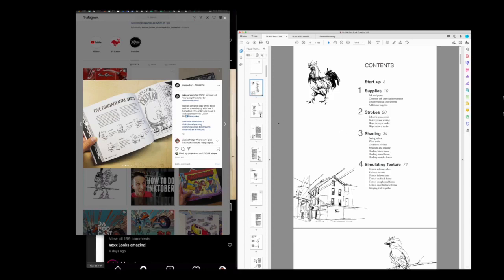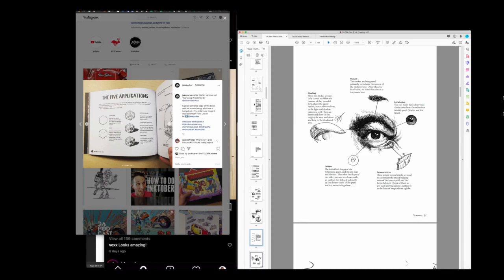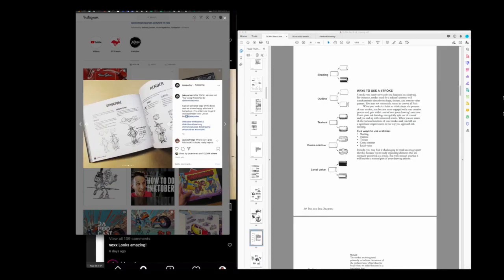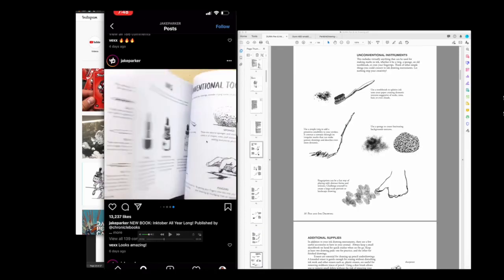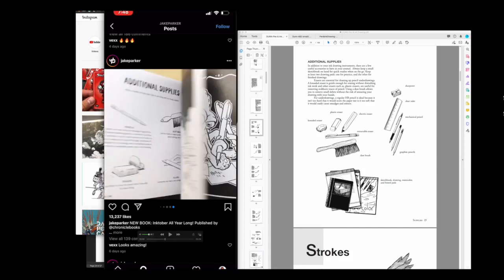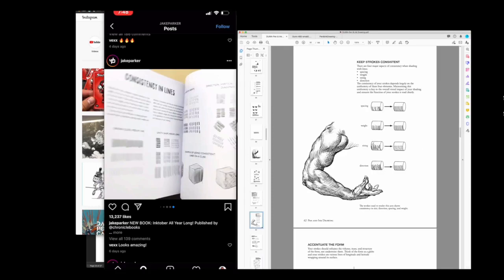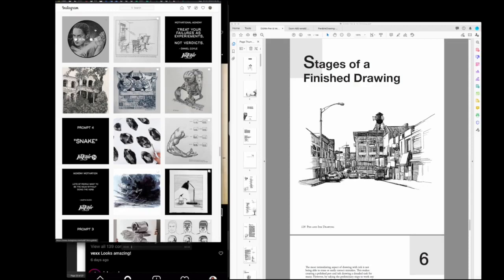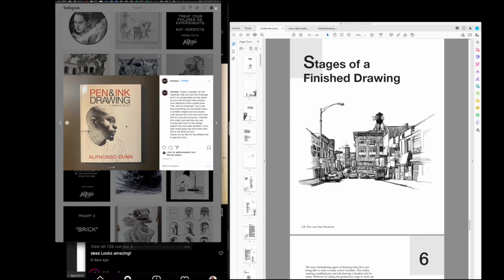Edit of "Jake Parker Plagiarized My Book"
I wanted to edit down Alphonso's 57 minute video and add some additional context.
I tried to pick the best examples of plagarism, and retain his thoughts on the matter.

Pen & Ink Drawing Workbook